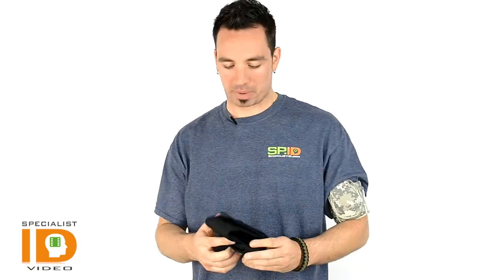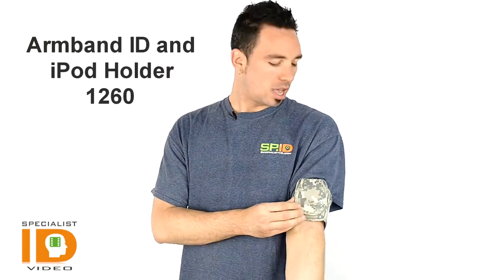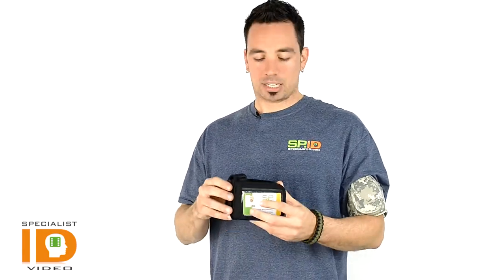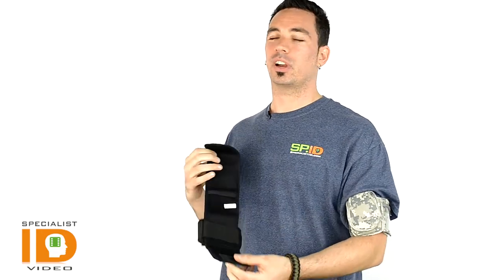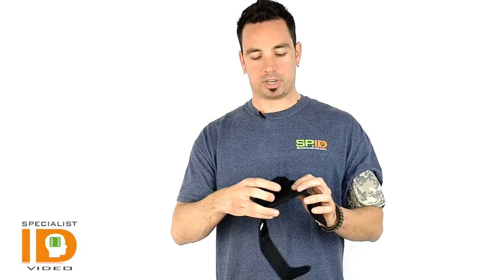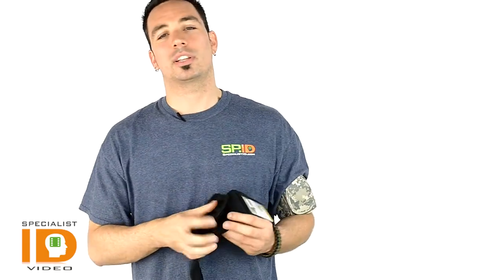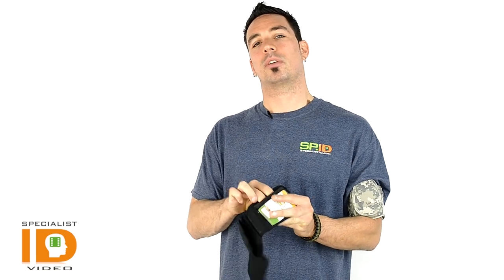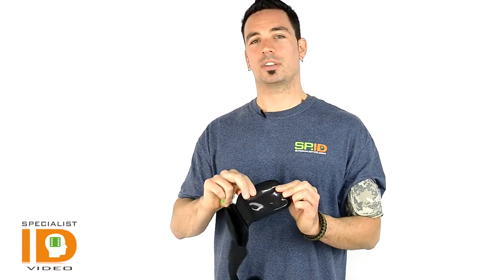Armband ID and iPod Phone Holder 1260 by Specialist ID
This Armband ID and iPod holder is the perfect companion for either an active day at work or a trip to the gym.